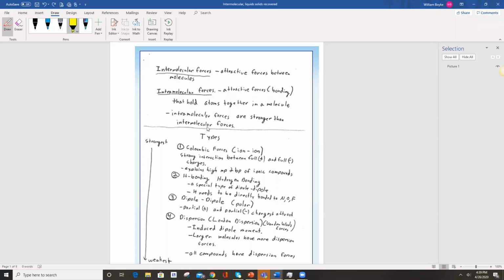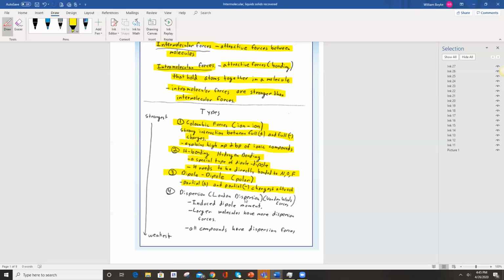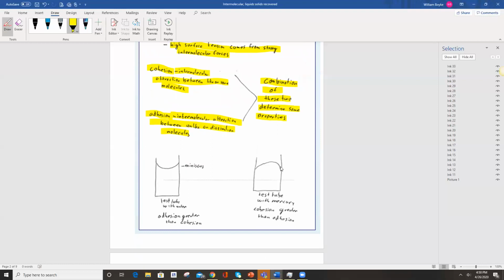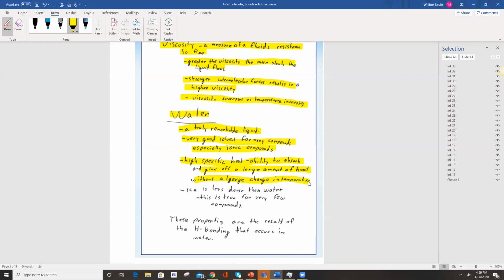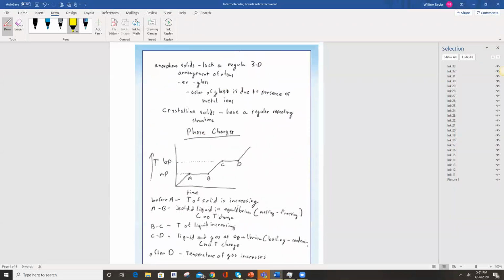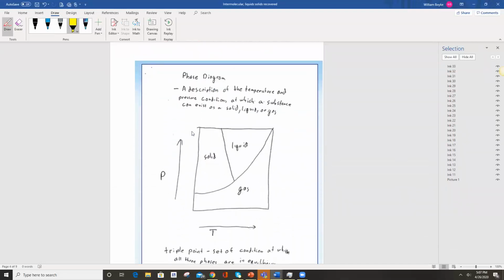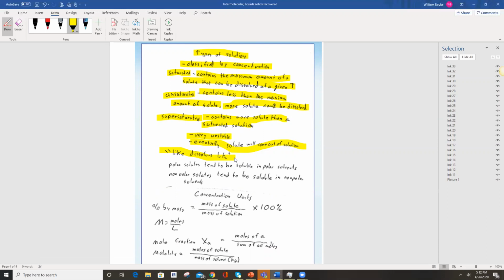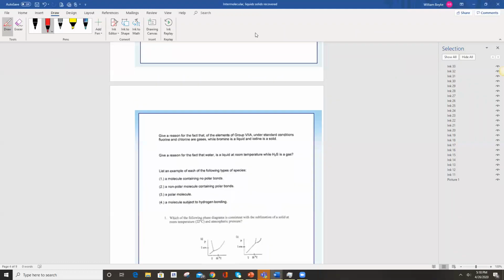intermolecular forces, liquids and solids